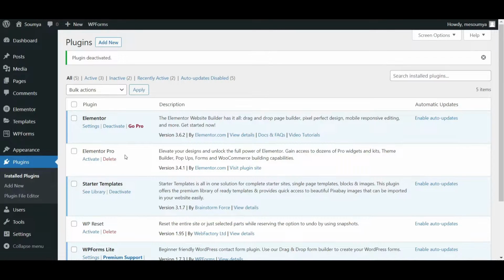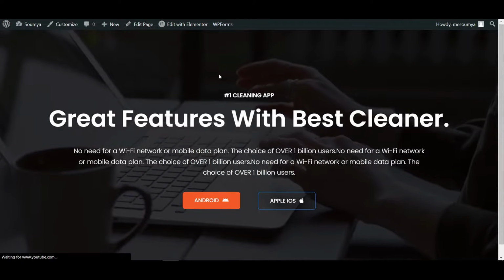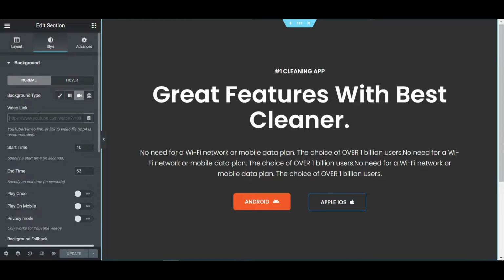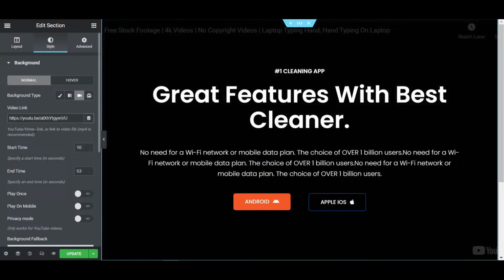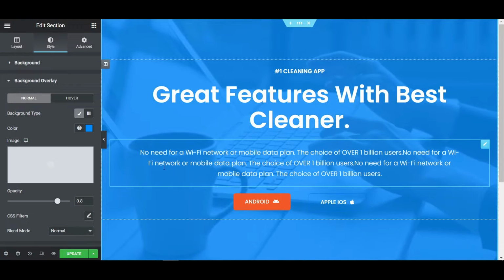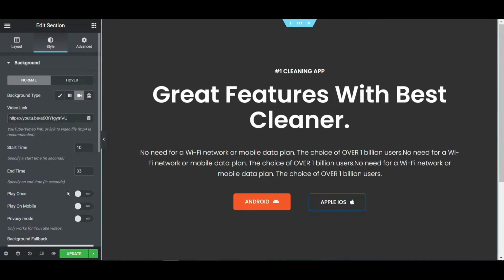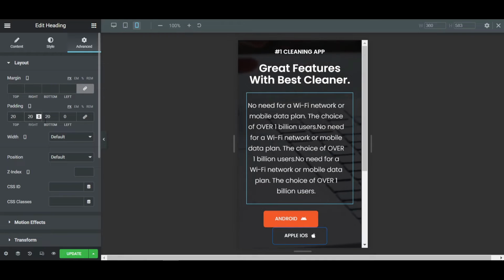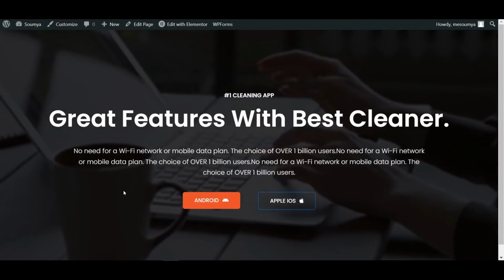How To Make Video Background Overlay On Wordpress Website With Elementor || DCreato Academy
This video will show you How To Make Video Background overlay To Your Wordpress Website With Elementor. This is a way to stand out from others and showcase your website in a different style.

Topics covered:
How To Add Video Background
How To Add Video Background To Website
How To Add Video Background To Your Wordpress Website
How To Add Video Background To Your Wordpress Website With Elementor
How To Add Overlay Video Background To Your Wordpress Website With Elementor
Wordpress elementor tips and tricks
Wordpress elementor pro tutorial 2023
Wordpress elementor pro tips and tricks tutorial